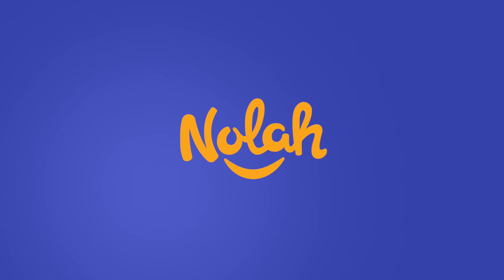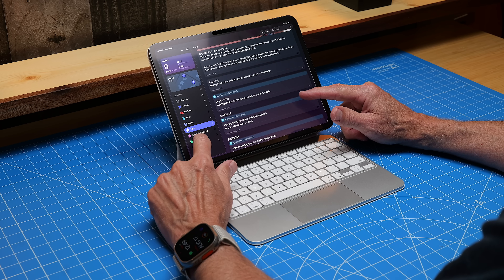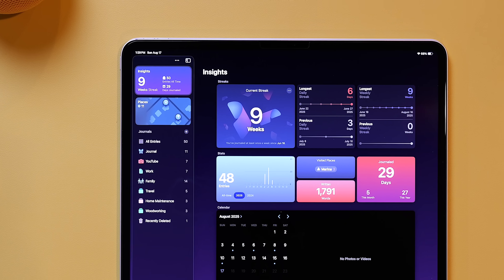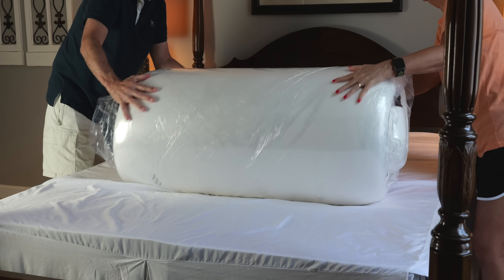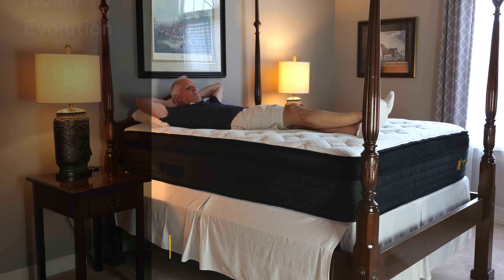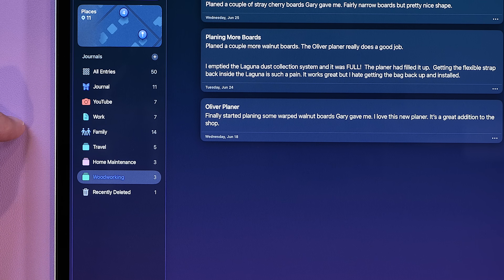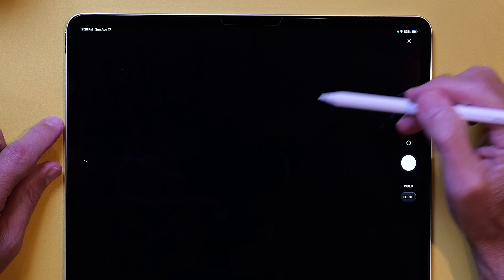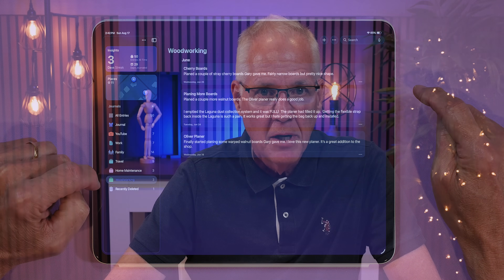Finally Using Apple Journal - Here's What I Found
In this short video I share how to use the new Journal App from Apple. It's been on the iPhone for a while. But with iPadOS 26, it's now on the iPad - where it should be.

Here are Chapter markers in case you'd like to jump around:
Intro: 0:00
Mom's Story: 1:00
Journal Interface: 2:20
Nolah Mattress: 3:01
Creating Journals: 4:51
How to Make a Journal Entry: 5:47
Menu Bar: 6:14
Edit Entry: 6:48
Delete Entry: 6:56
Multiple Journals: 7:11